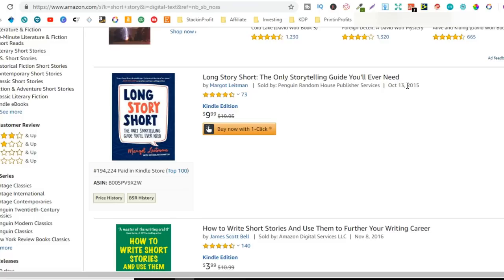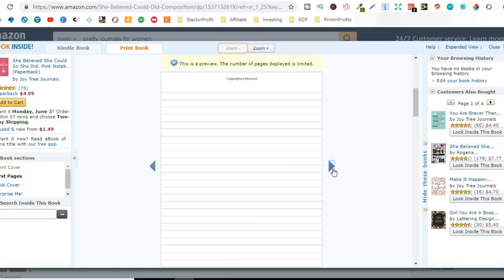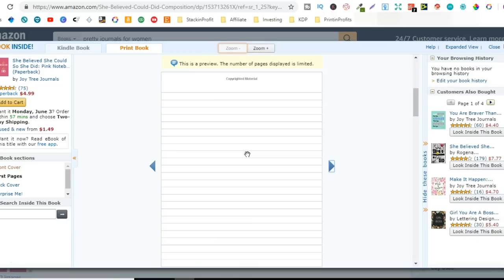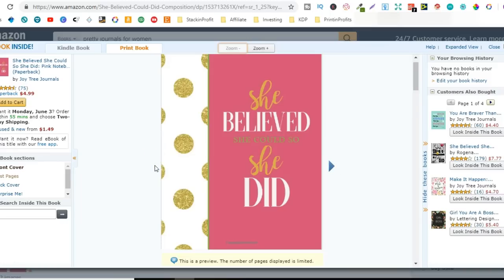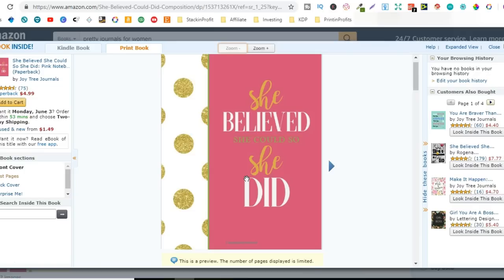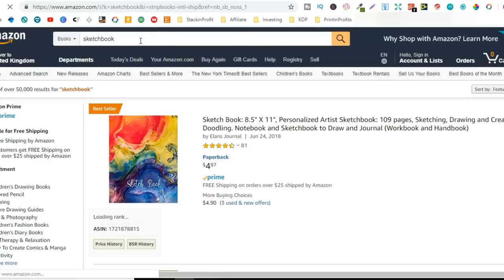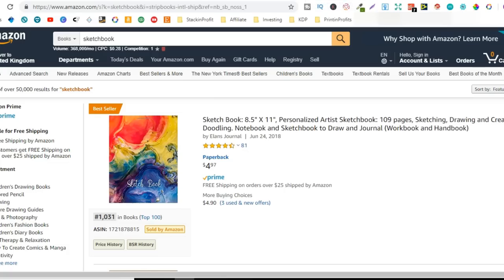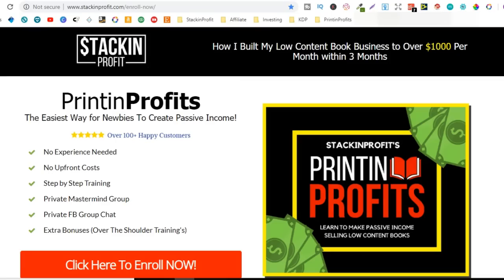Forget Kindle Publishing! This Is EASIER!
If you have just started learning about kindle direct publishing, then stop! learn about this instead.